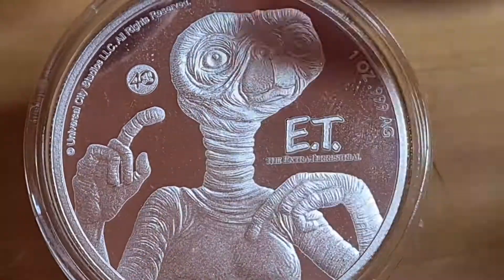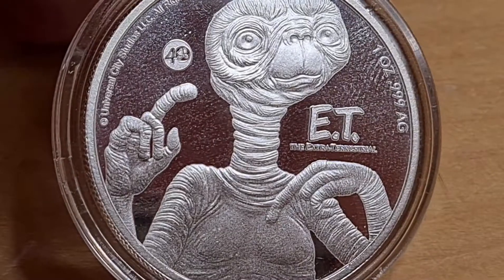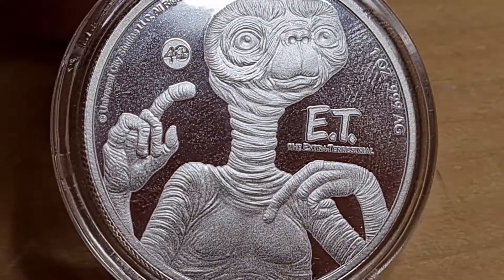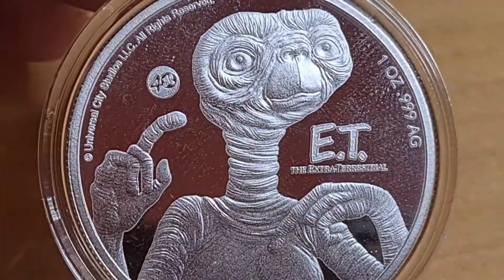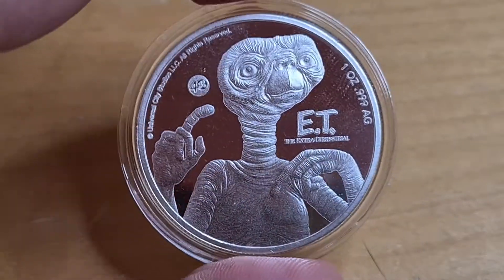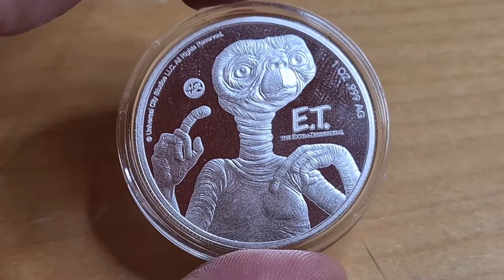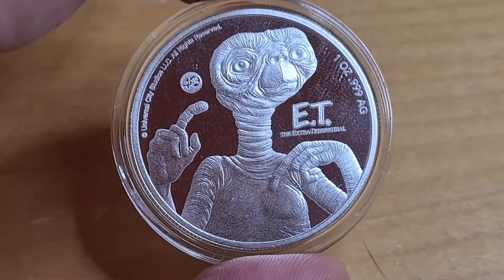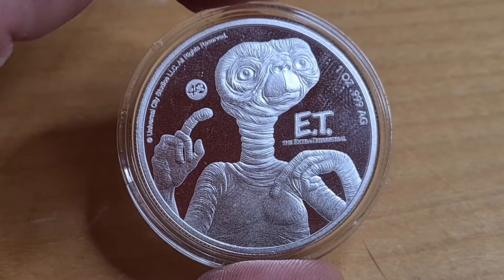E.T phone your bullion dealer NOT home. 🤣